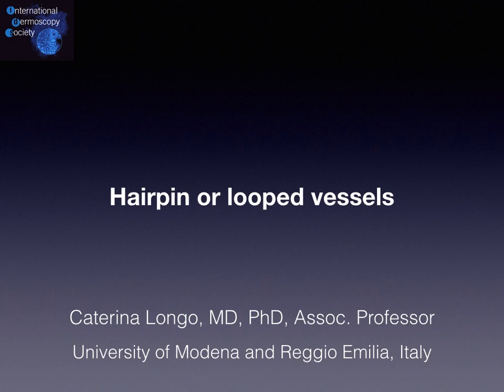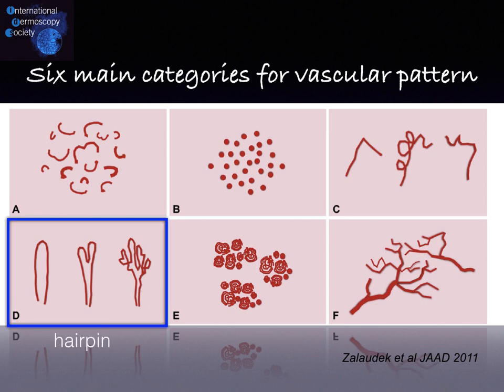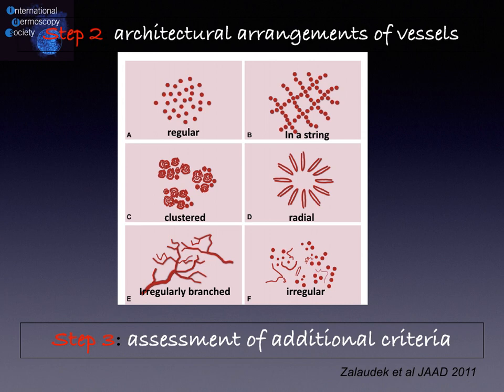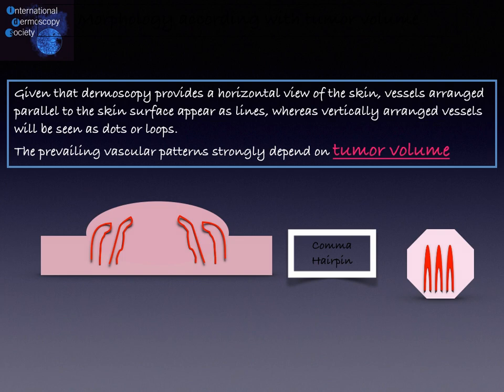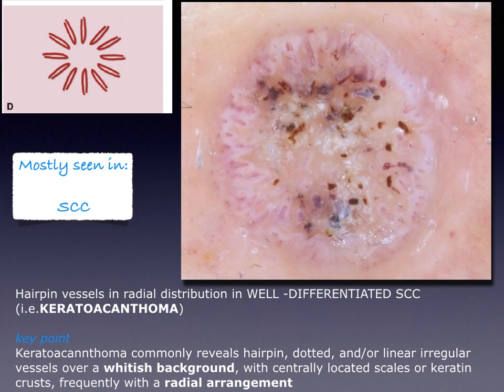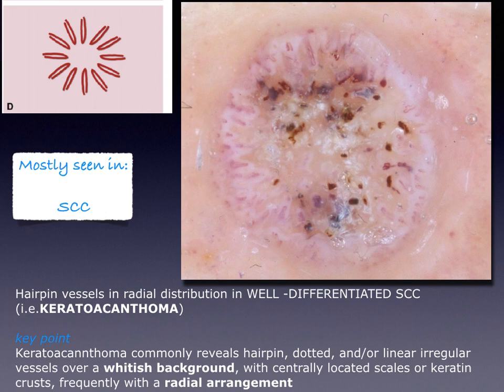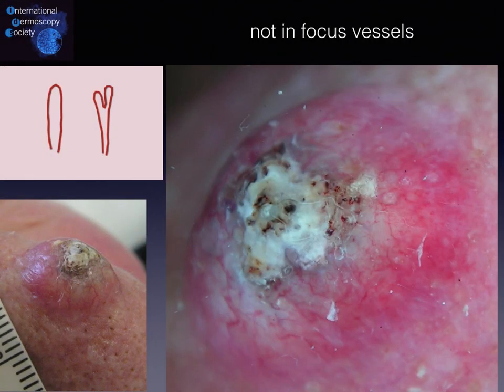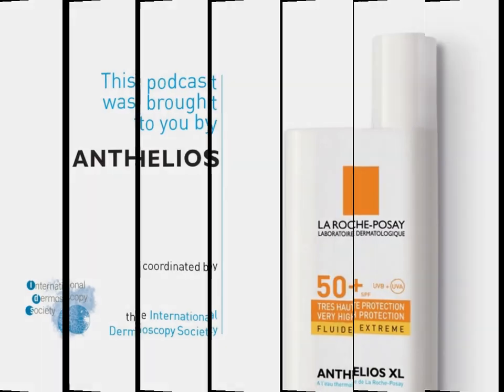Hairpin or looped vessels- Dr. Caterina Longo